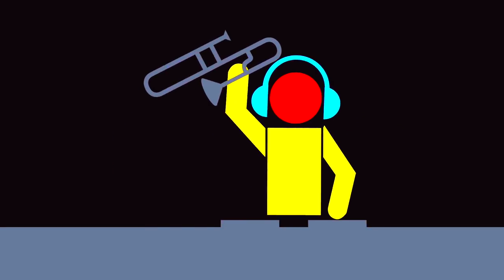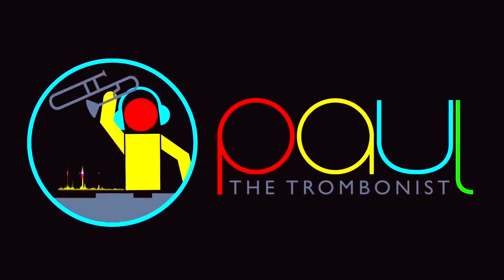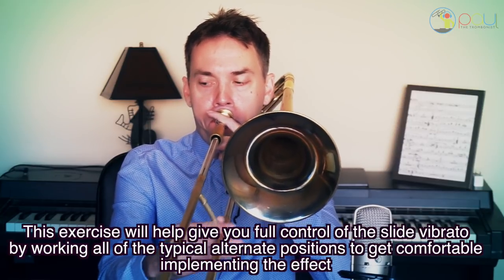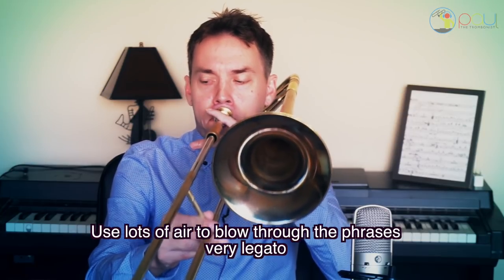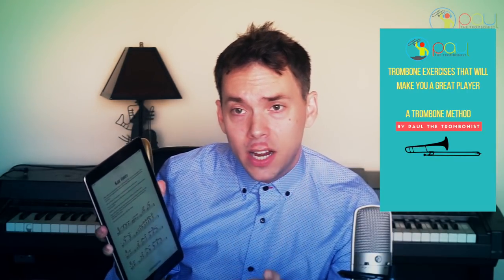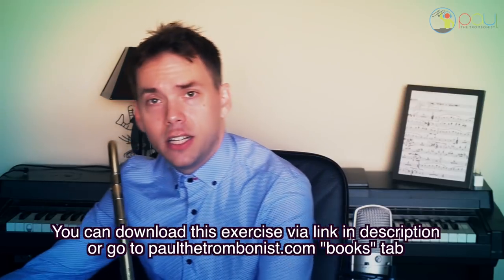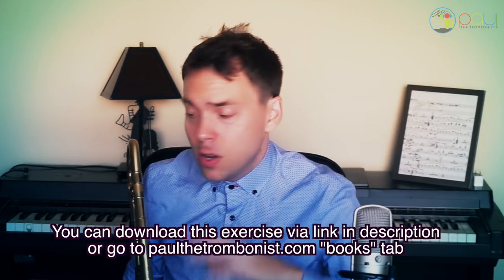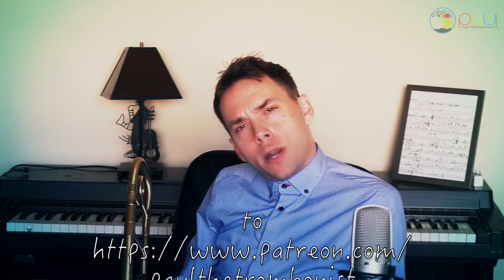How to do Slide Vibrato on Trombone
In this video we explore how to approach learning how to use slide vibrato

Mouthpiece Brush
Cleaning Rod
Video Camera
Clip lav mic